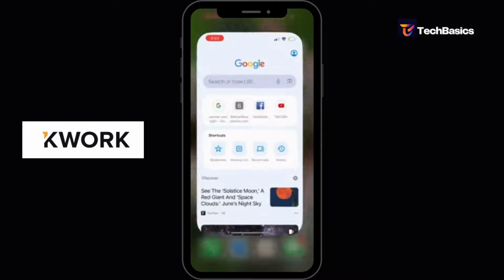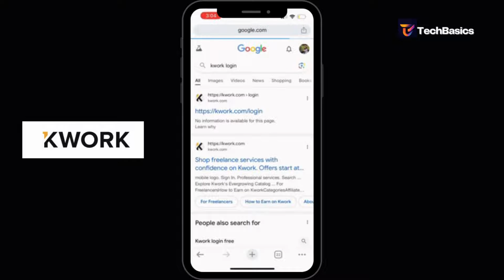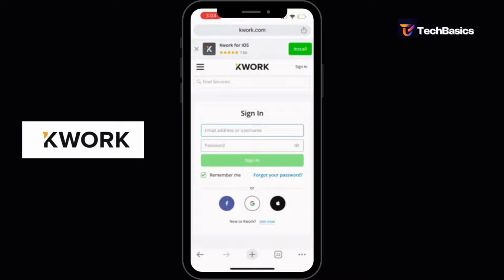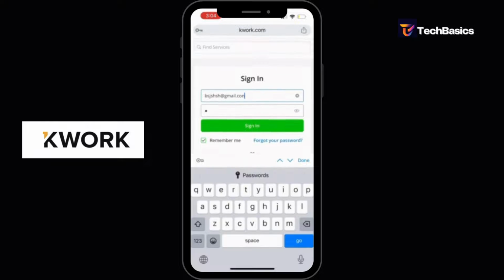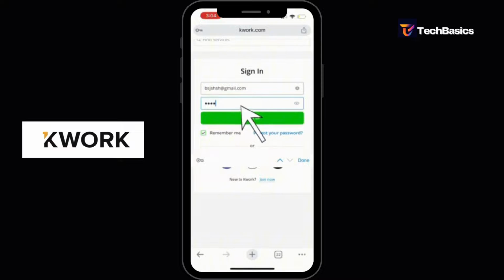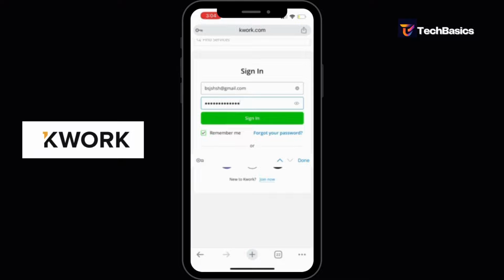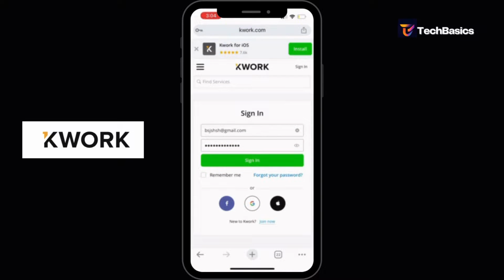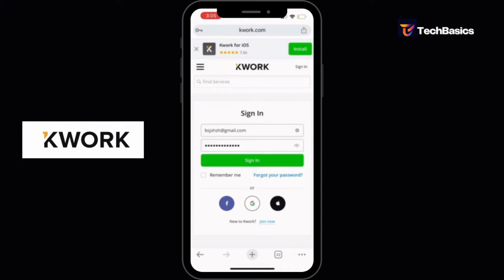Kwork Login | How To Login Kwork Account 2024?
Welcome to our quick guide on how to log in to Kwork! Whether you're a freelancer or a client, this tutorial will walk you through the login process smoothly and efficiently. Follow along to get started with Kwork in no time!